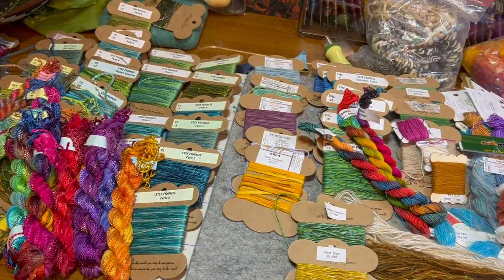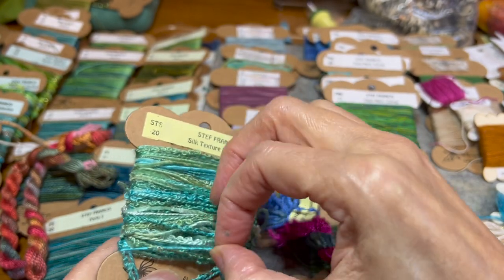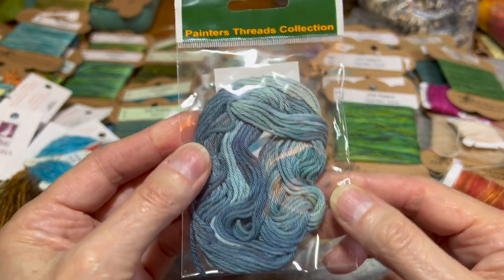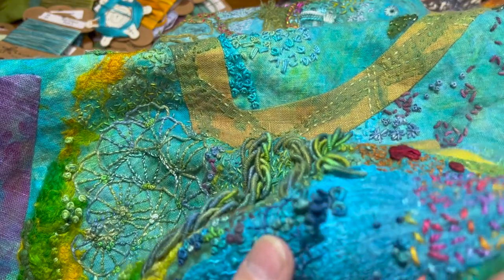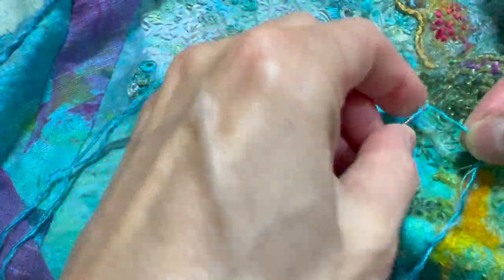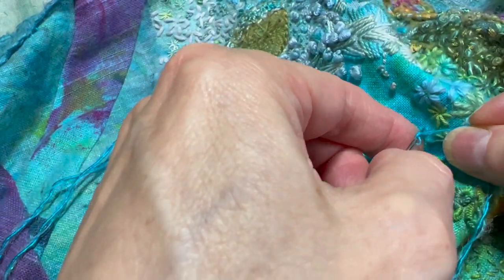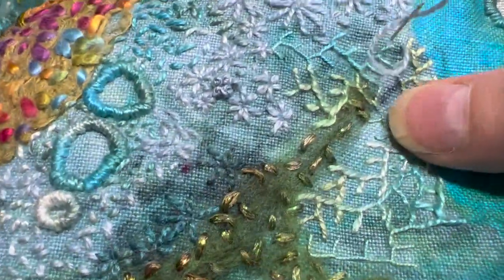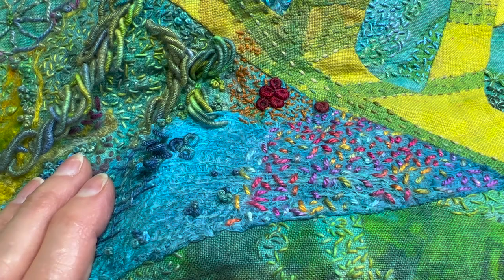My Top 10 Favorite Threads for Hand Stitching!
People often ask me what threads I like to stitch with, so I thought I'd do a top ten video.  I chose ten (actually I couldn't resist adding one more) in no particular order as I love all of the threads I've listed.

Stop by!